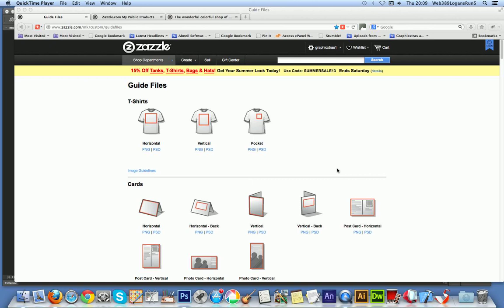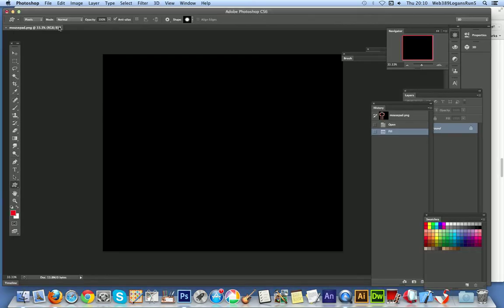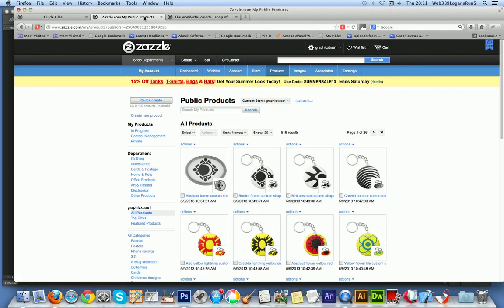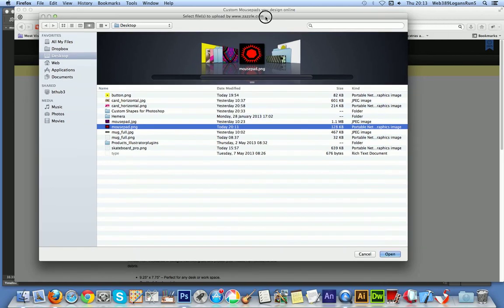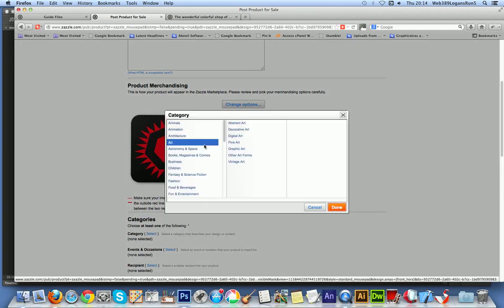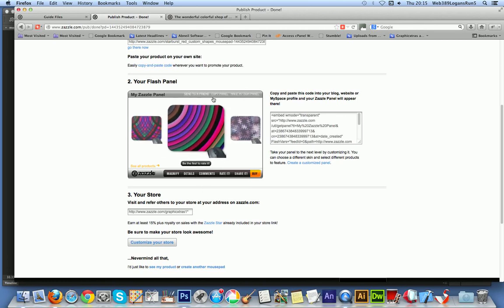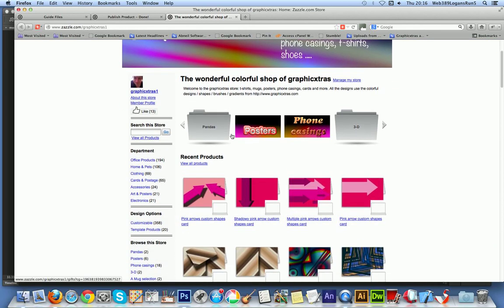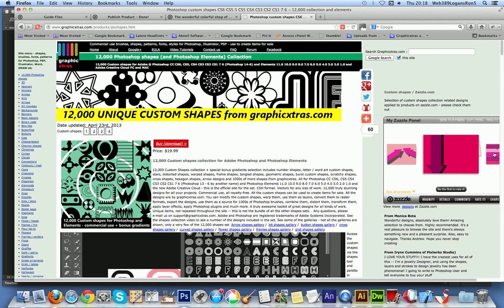Photoshop shapes selling on zazzle.com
A video showing how to go zazzle (online site for t-shirts, posters, etc) guideline files to Photoshop and custom shapes to a saved PNG file and then upload the file and display the item in your own zazzle store (assuming you have pre-opened a store) and display of the item on a zazzle flash panel.